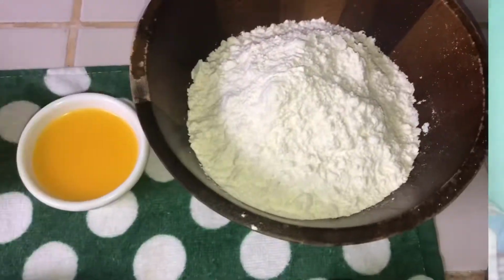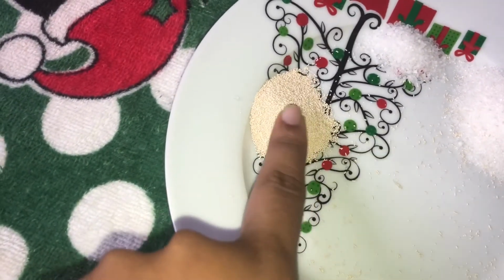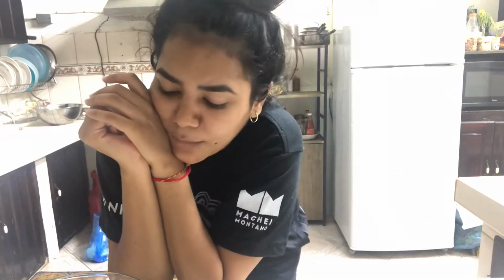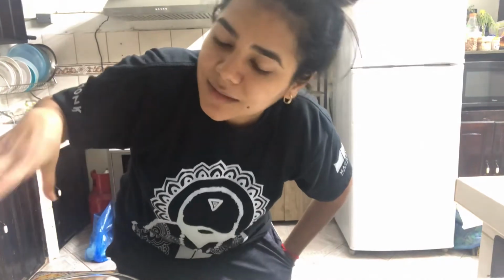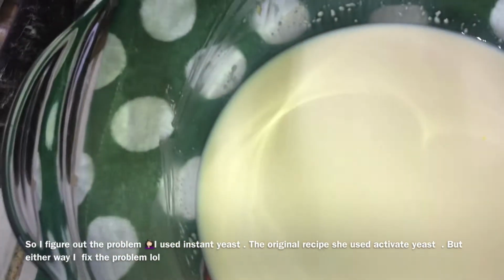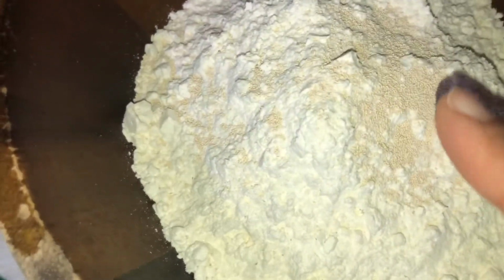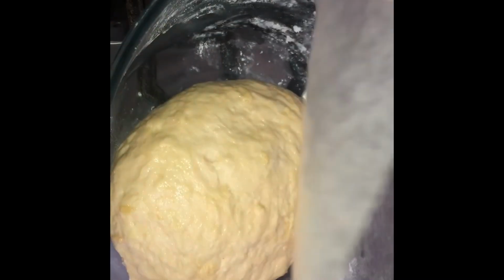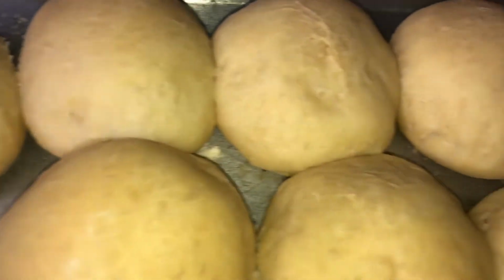FIRST TIME BAKING BREAD FROM SCRATCH// TRINIDAD YOUTUBER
Hey guy so the link for the original recipe is check it out if yuh all want the recipe for what I did lol it’s Down below .
so i basically used the measurement of the original recipe but just the milk an yeast i did my own thing.
ingredients
2 1/2 cups of all purpose flour.
1 cup of whole milk (i didnt had whole milk so i used half cup of carnation milk and half cup of water.
1 egg optional
1 1/2 tsp yeast (i used instant yeast and added it to the flour) but u can use activated yeast an add it to the wet ingredients . but if using instant yeast add it to the dry flour before adding the flour to the wet mixture.)
2 tsp white sugar
1 tsp salt
4 tbsp melted butter